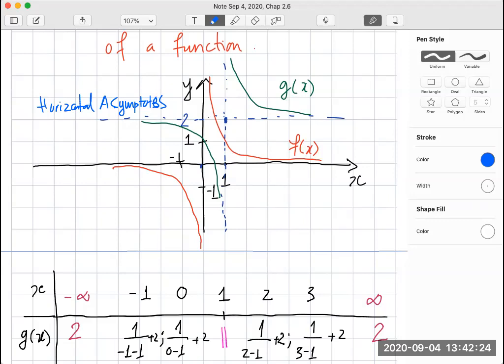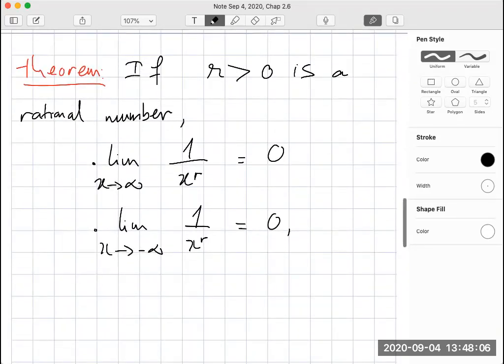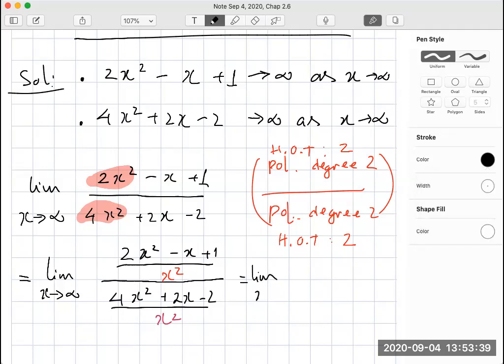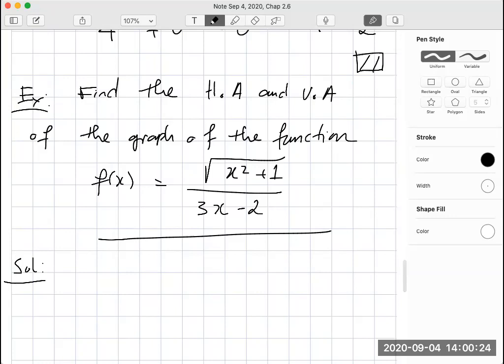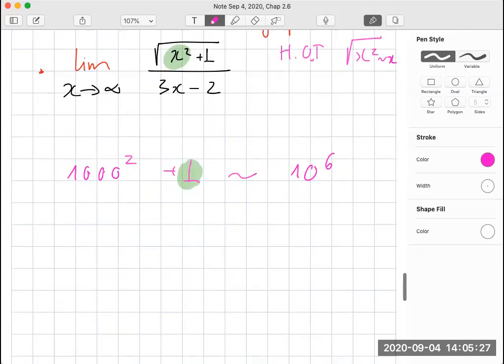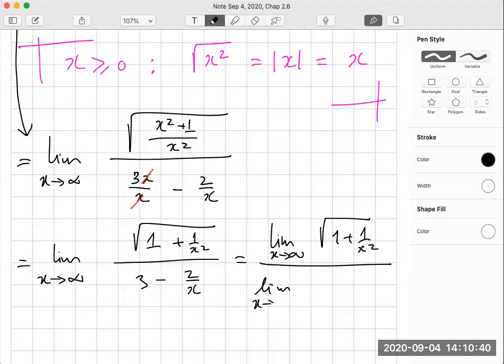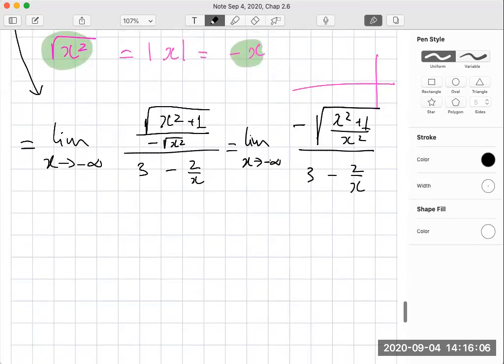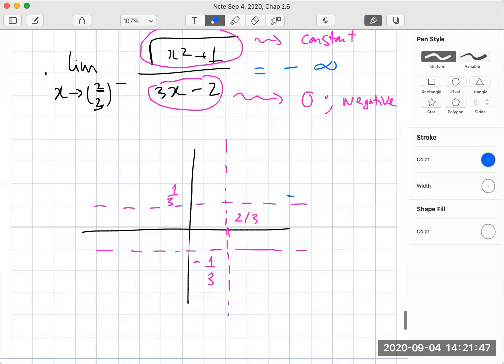Section 2 6 Limits at infinity Horizontal Asymptotes